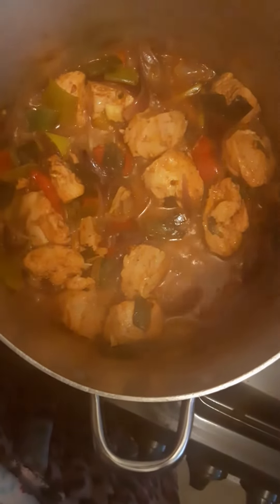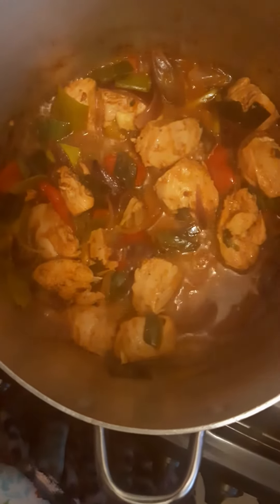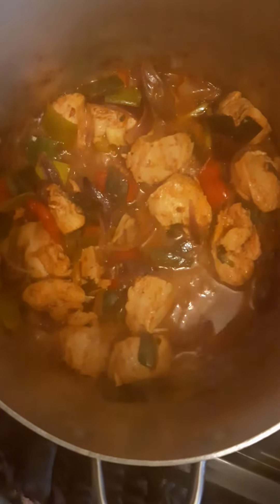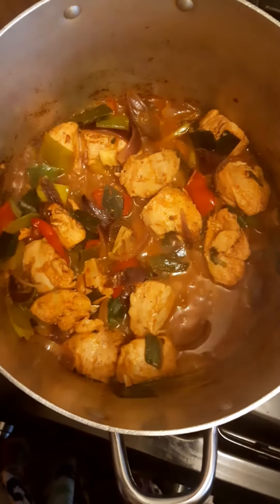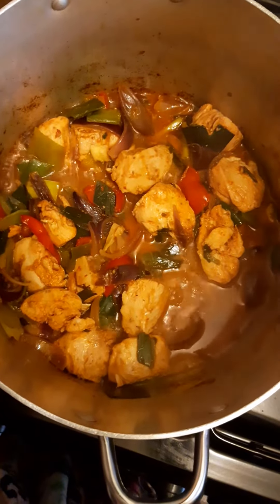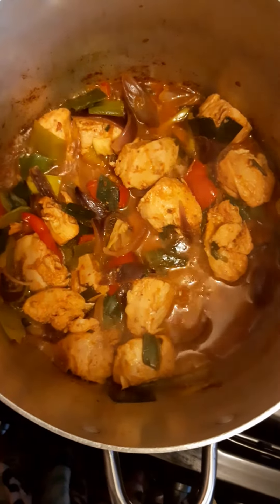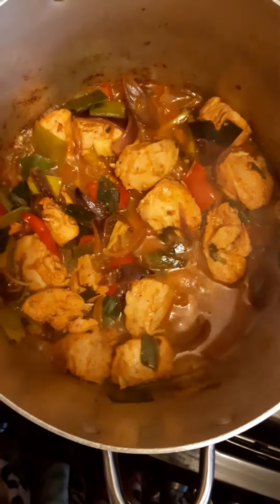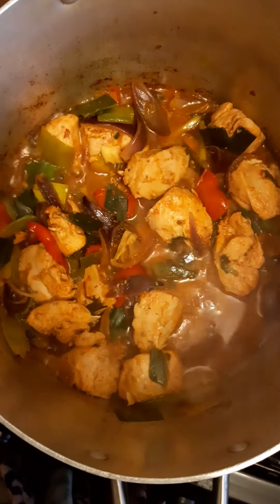Jamaican Steam Chicken Breast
Steam Chicken Breast
Marinate for 2 hours
Add 1 chopped purple onions
1 red sweet peppers
1 Red tomatoes
1 chopped  leeks
1 tea spoon salt
1tea spoon chilli oil
Steam for 20mins
Delicious and savory taste
You can eat with rice ,  yam or turn cornmeal
Serve with salad.